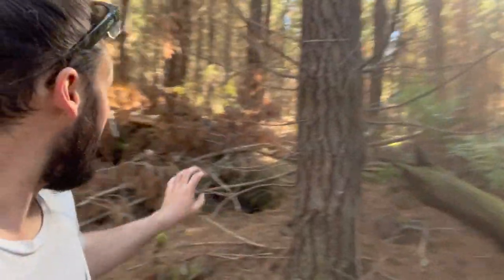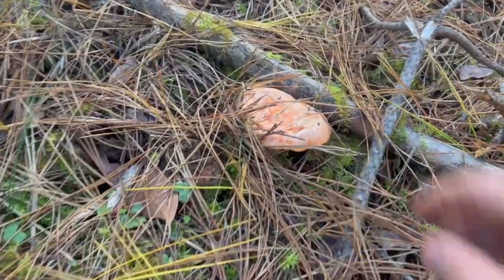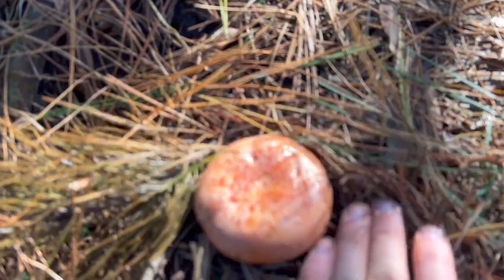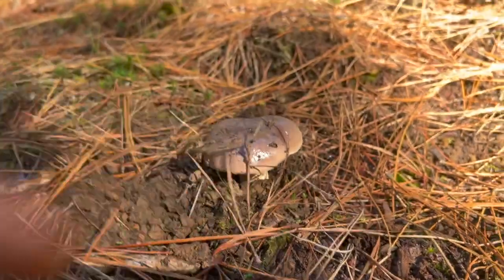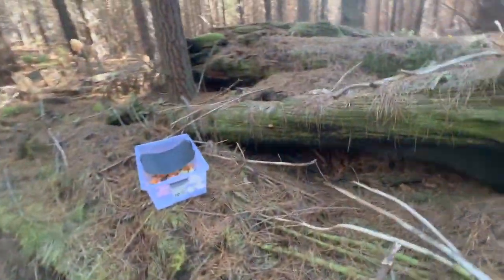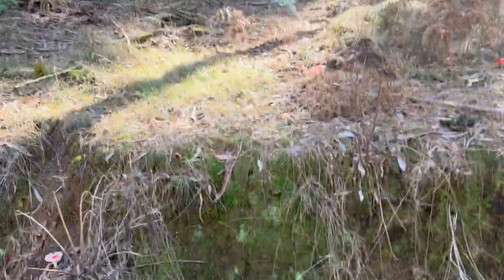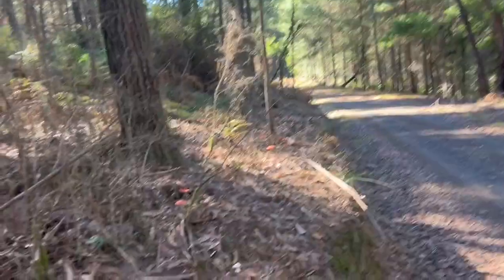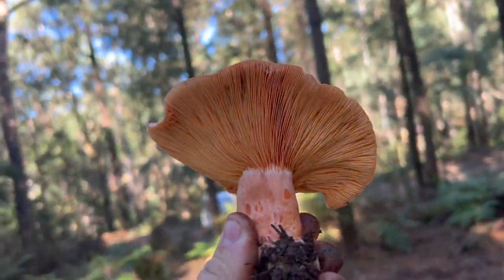Foraging pine mushrooms in Australia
In this video I head into a pine plantation to do an afternoon of foraging, I'll find slippery jacks, saffron milk caps ( pine mushrooms), beefsteak mushroom as well as the fairytale Amanita Muscaria, thanks for coming along.